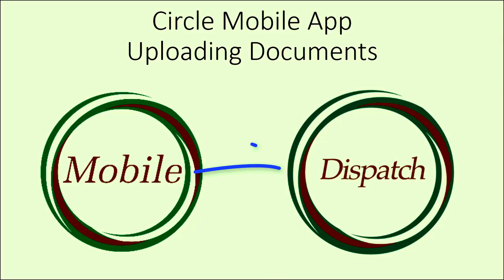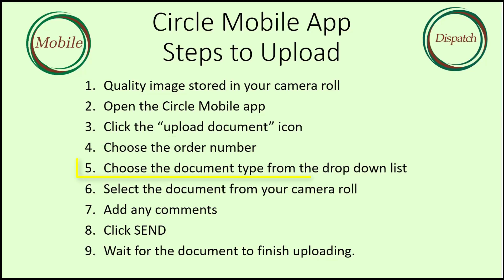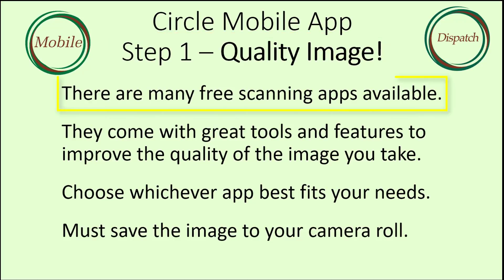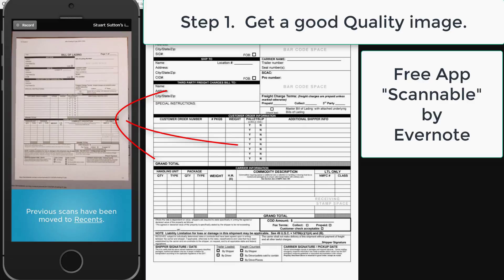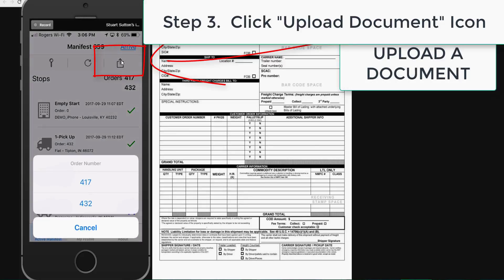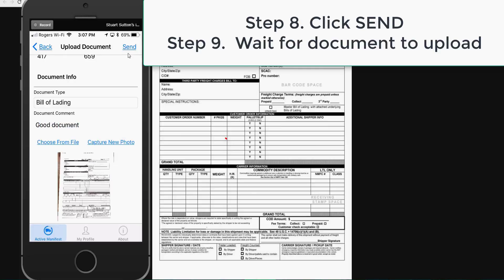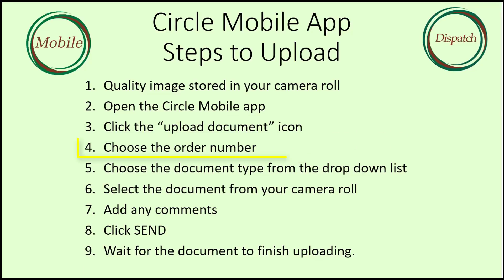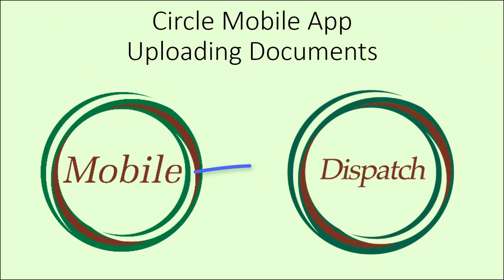Circle Mobile - Uploading Documents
How a driver can upload documents from their circle mobile device.